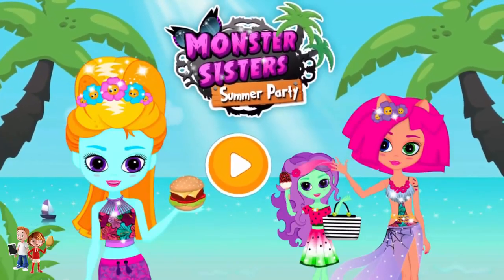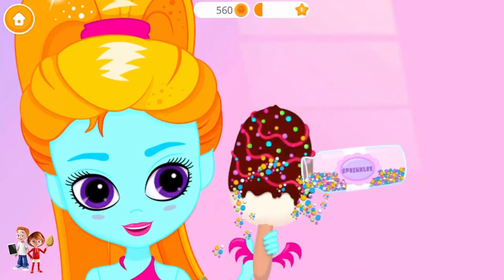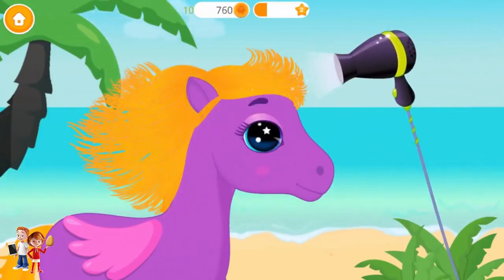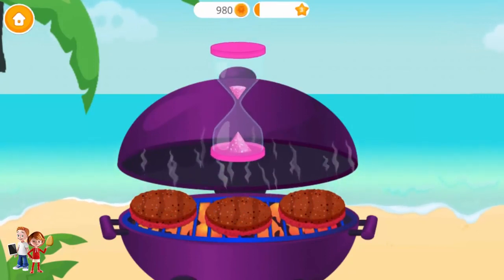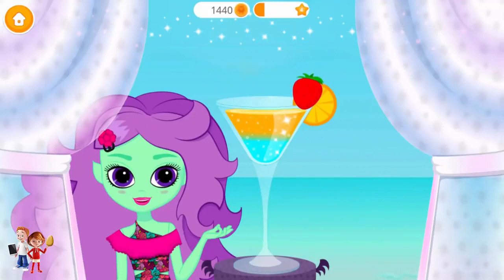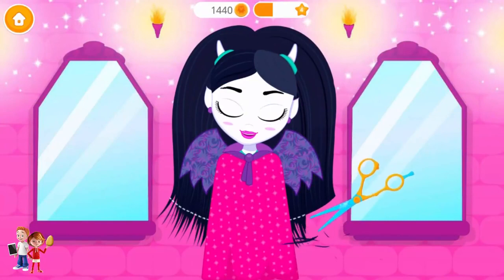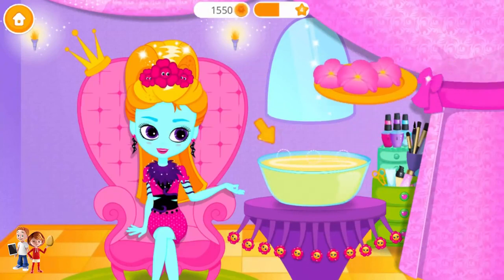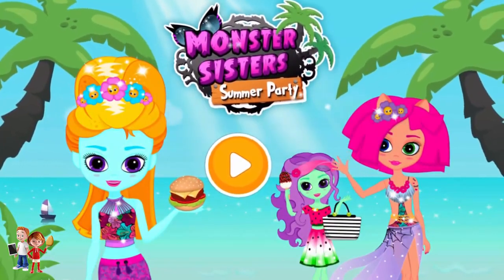Baby Monster Care Kids Games to Play Fun Summer Party Games for Children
Summer Fun Baby Monster Care Kids Games to Play Colorful Style, Makeup Monster Girl Fun Games for Baby, Toddlers or Children

Besides the reviews of educational apps for kids, i will review surprise eggs and toys for kids.